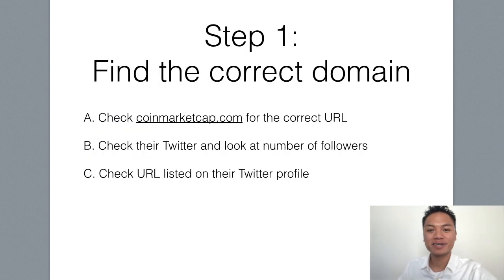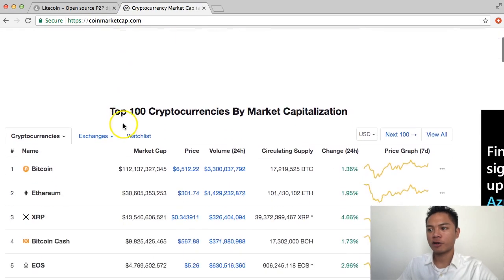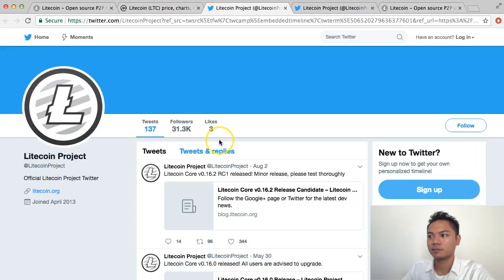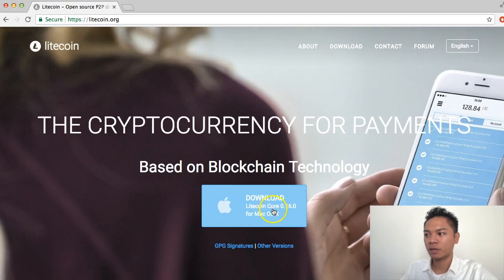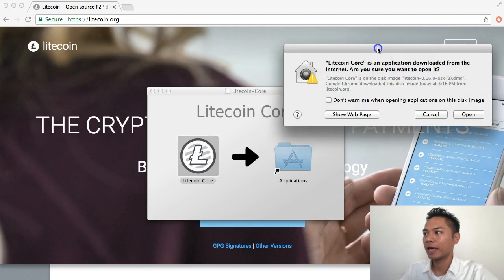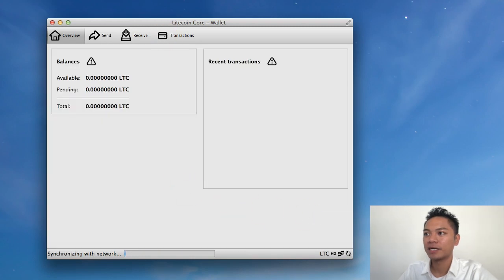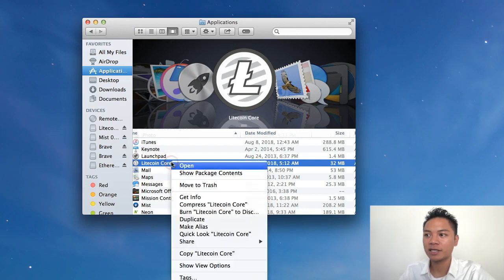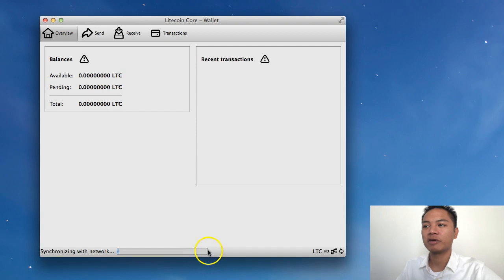Blockchain Tutorial #12 - How To Setup A Litecoin Wallet